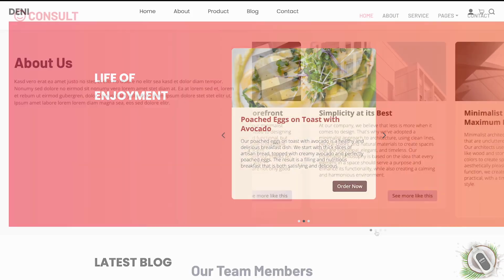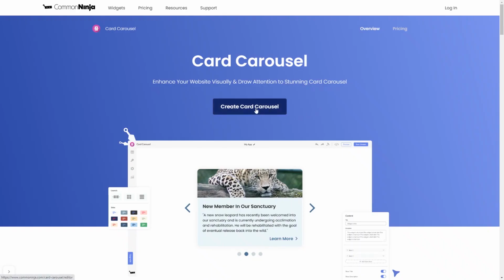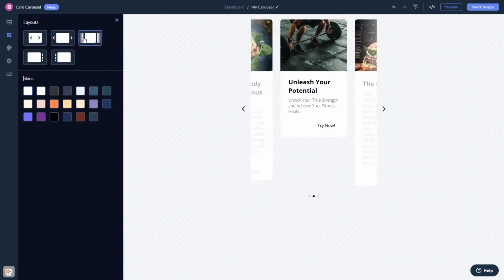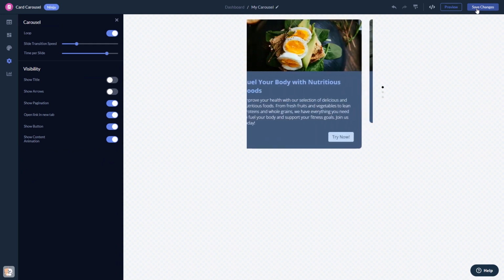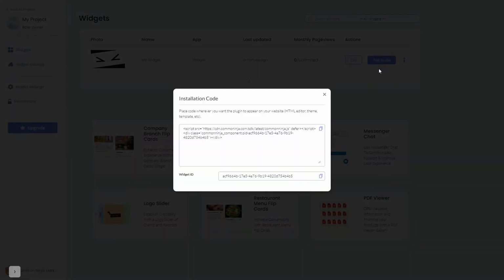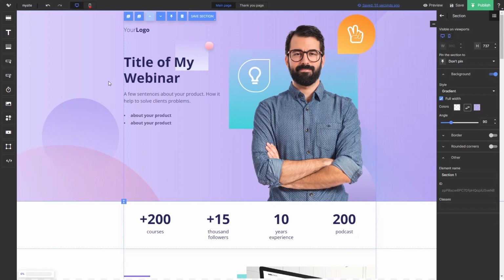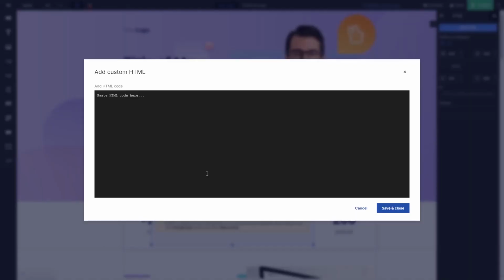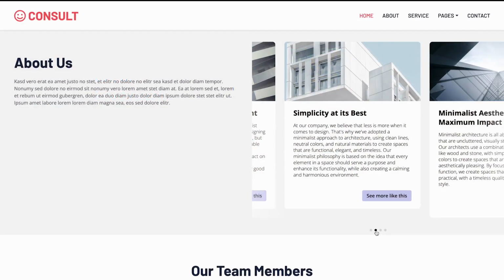How to add a Card Carousel to Landingi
Video Timeline
00:00 About the card carousel widget
00:25 Creating card carousel widget
00:36 Editing the card carousel widget
01:22 Adding the card carousel widget to Landingi

The card carousel widget for Landingi has a wide variety of customizable features, including:
- Card size
- Arrows & pagination
- Slider speed & time per slide
- Multiple layouts